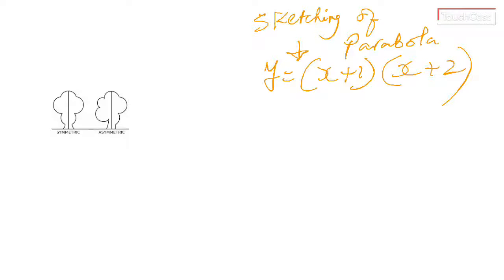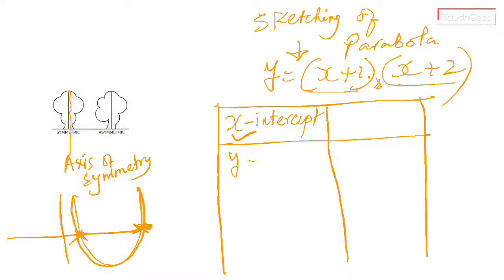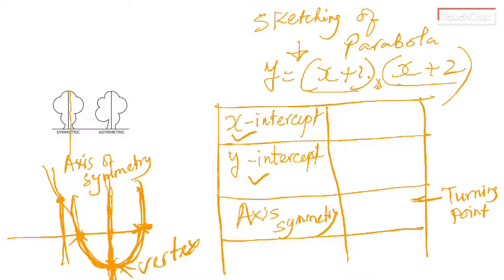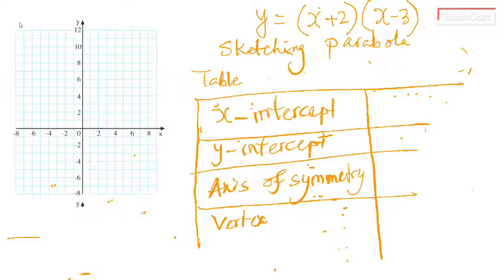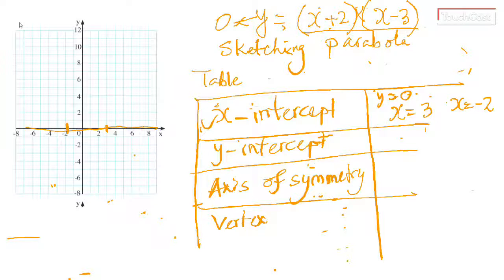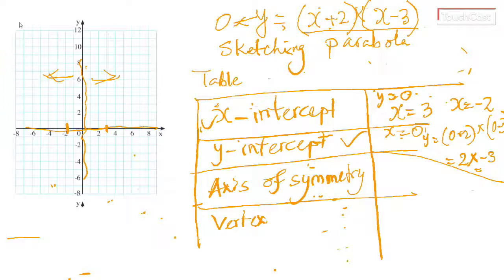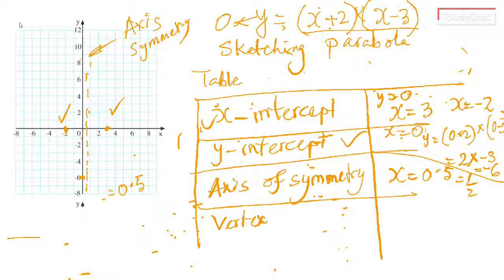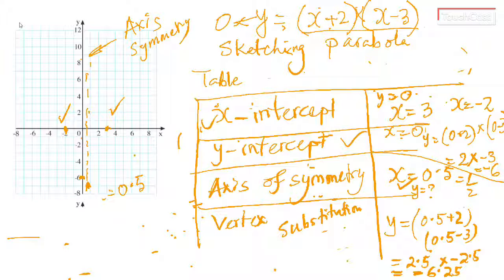Factorized Quadratic Sketch the Graph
Parabola sketching with factorized quadratic